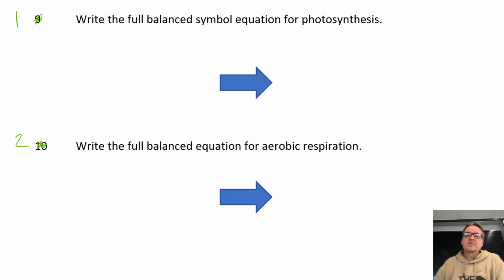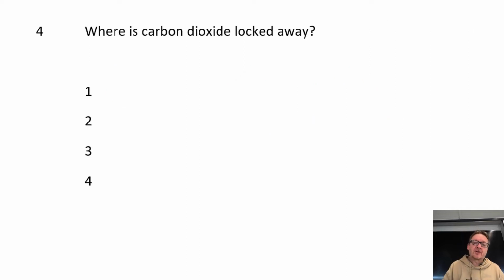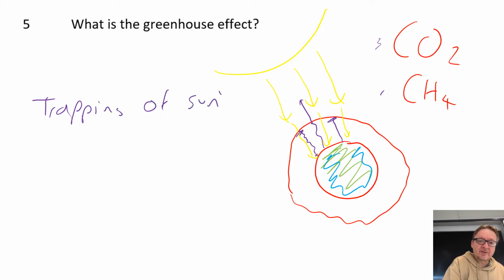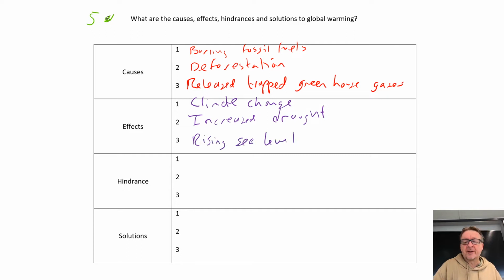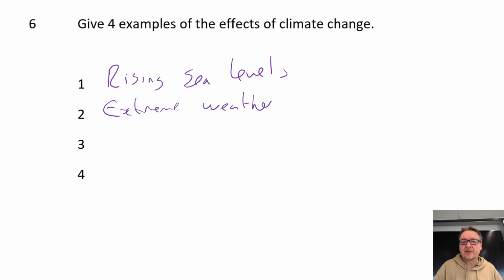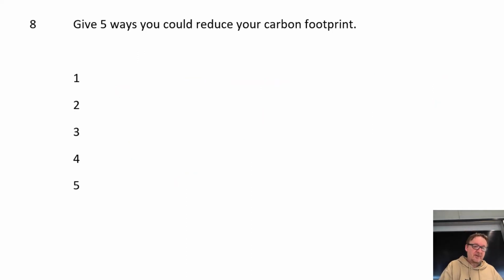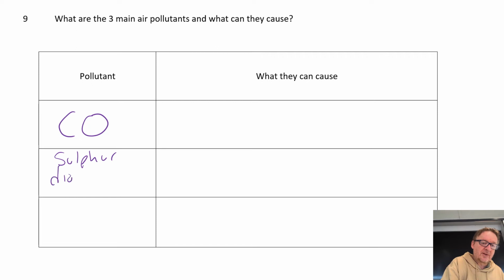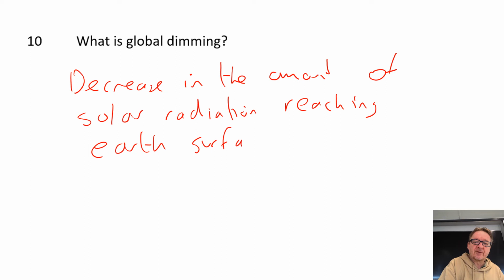23 Chemistry of the atmosphere Knowledge / revision AQA combined triple science. Higher Foundation.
GCSE Chemistry Revision for AQA Science. Learn all of the facts for AQA The Atmosphere. For both Higher and Foundation. Once you have written the facts go to the blank version and test yourself. Then make yourself a mind map. I recommend free science lessons, Malmesbury science and primrose kitten to supplement these videos.